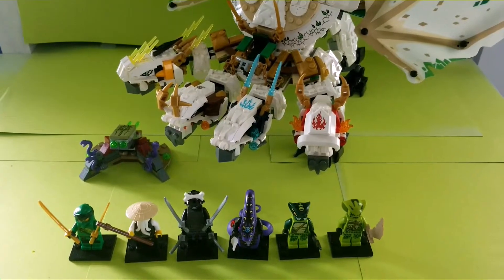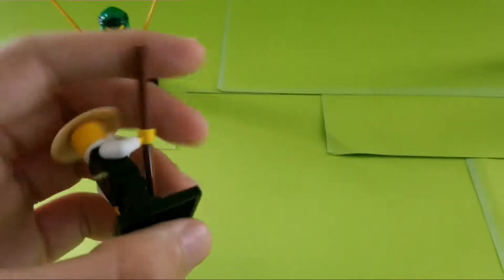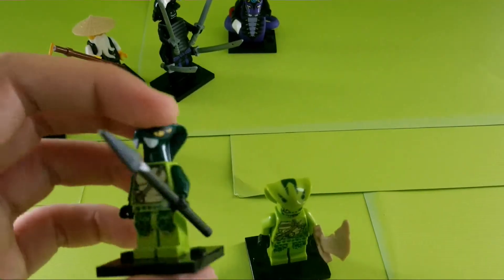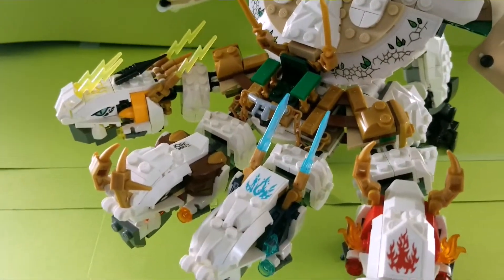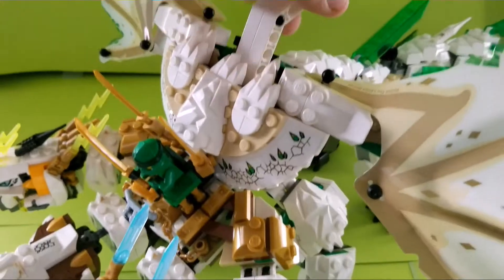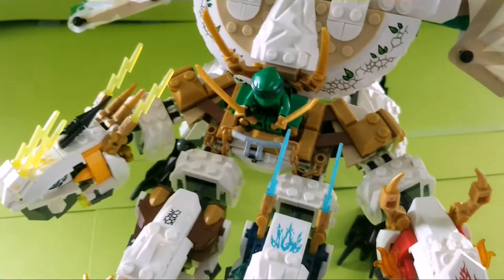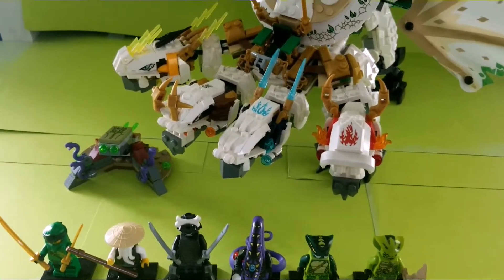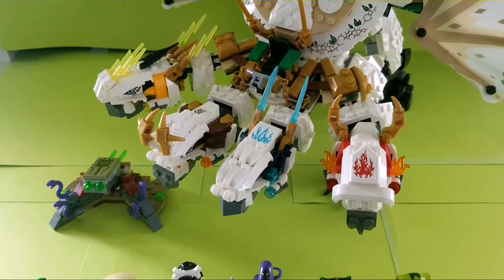Lego Reviews: (70679) The Ultra Dragon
From 2019/$84.99; Lego Set (70679) The Ultra Dragon